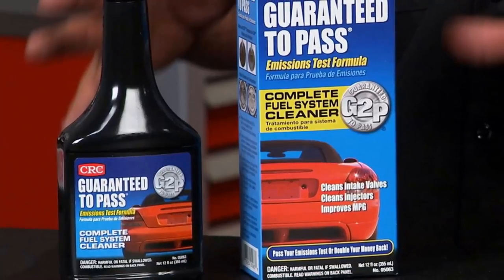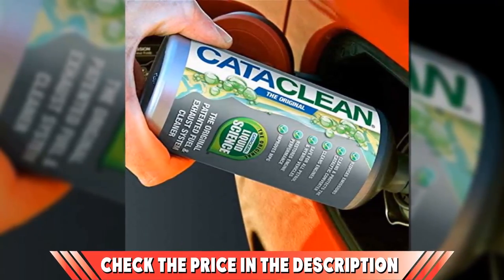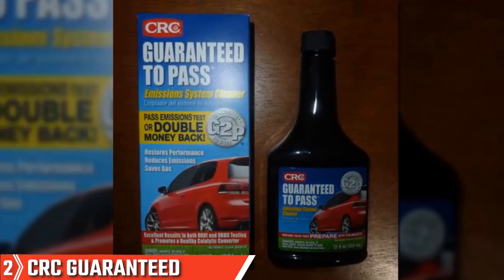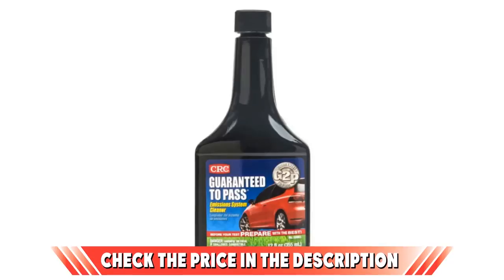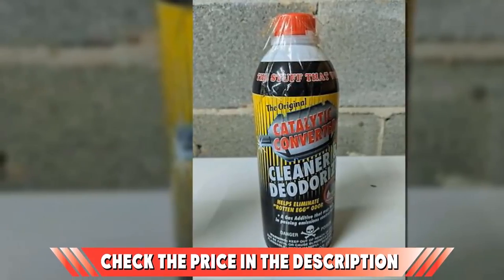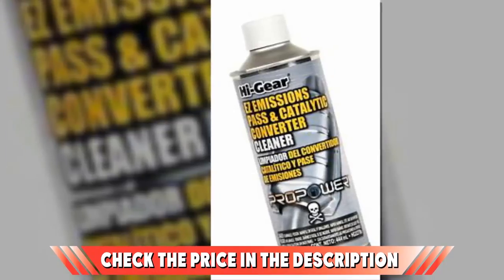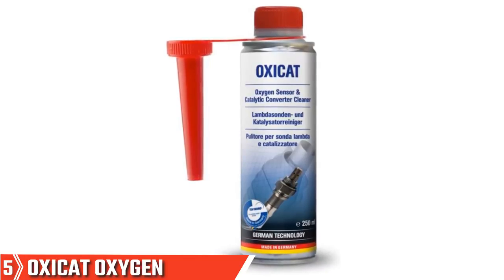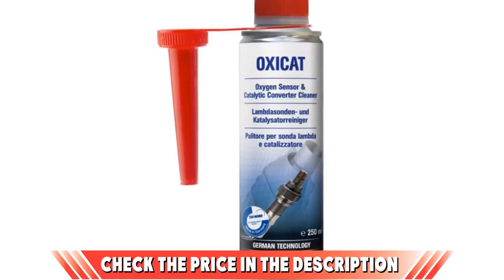Best Catalytic Converter Cleaner In 2024 - Top 5 Catalytic Converter Cleaners Review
Links to the best Catalytic Converter Cleaners we listed in today's Catalytic Converter Cleaner review video:

1. Cataclean Engine & Catalytic Converter Cleaner:

2. CRC Guaranteed to Pass Emissions Test Formula:

3. Solder-It Catalytic Converter Cleaner:

4. Hi-Gear EZ Emissions Pass & Catalytic Converter Cleaner:

5. OXICAT Oxygen Catalytic Converter Cleaner:

What are the Best Catalytic Converter Cleaners in 2024?

In today's video we reviewed the top 5 best Catalytic Converter Cleaners on the market in 2024. We made this list based on our personal opinion and we ranked them in no particular order, after doing our research based on their prices, quality, durability, brand reputation and many more.

After watching this video you will know which are the best budget, top selling and top rated Catalytic Converter Cleaners on the market today.

If you choose from this list you can be sure that you buy one of the best Catalytic Converter Cleaner available today.